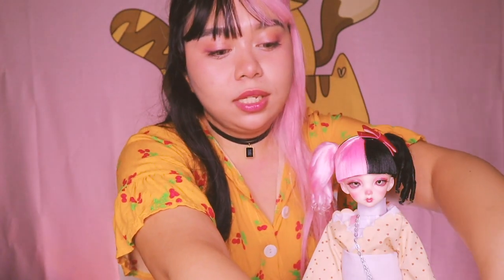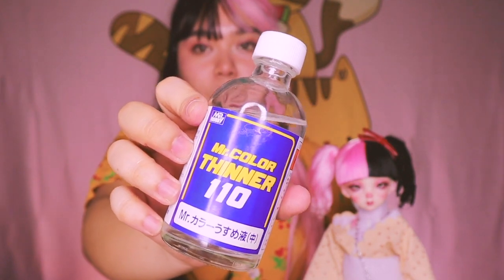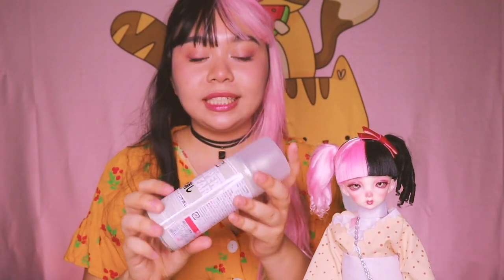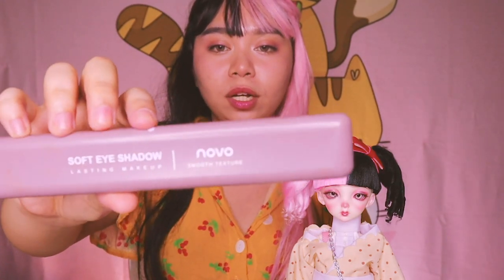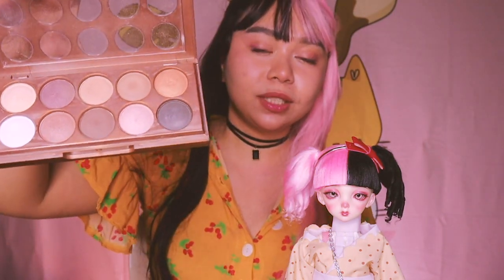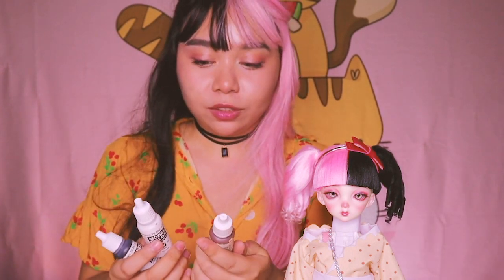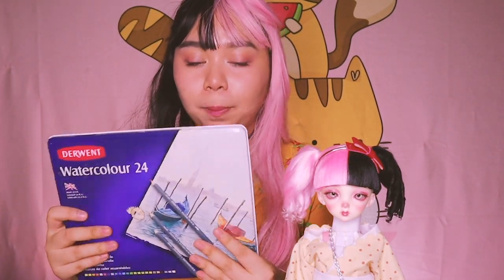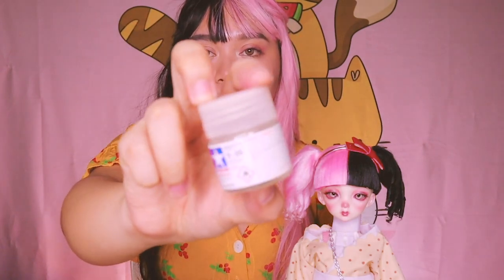BJD Faceup Tools & Materials that I Use!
How y'all doing? Hope you watch and enjoy the whole video cause you're really gonna learn (and might spend a lot!) Haha!

PS. The tools and materials mentioned in the video are just suggestions and recommendations. You guys are free to experiment on other things as well!

SUMMARY
TOOLS
- anti-dust respirator mask
- cotton gloves
- magic sponge / melamine sponge
- brushes
- mechanical eraser / kneaded eraser

MATERIALS
- Mr. Hobby Mr. Color Thinner
- Mr. Hobby Mr. Super Clear UV Cut
- soft pastels
- acrylic paints
- watercolor pencils
- gloss
- lashes
- glue

BACKGROUND MUSIC
Snack Time by The Green Orbs